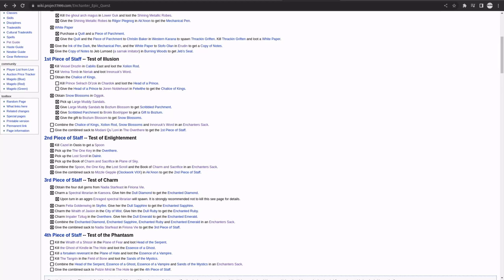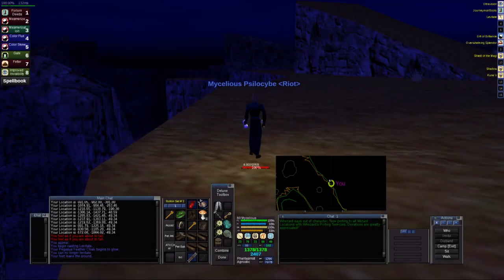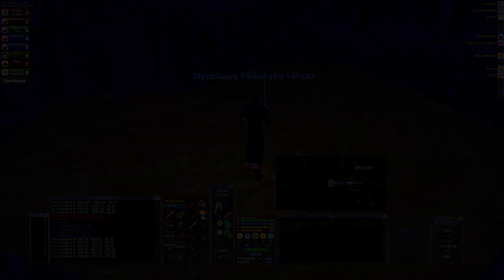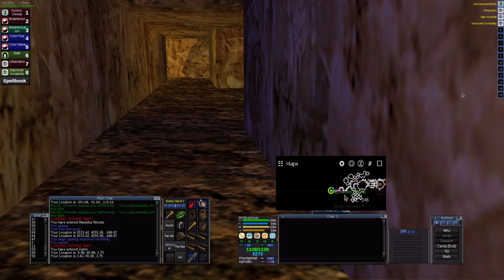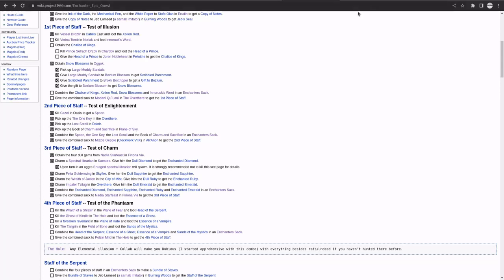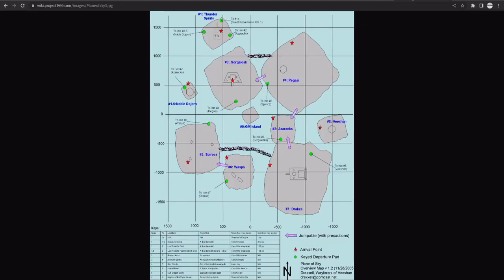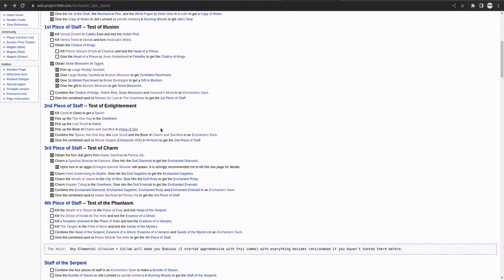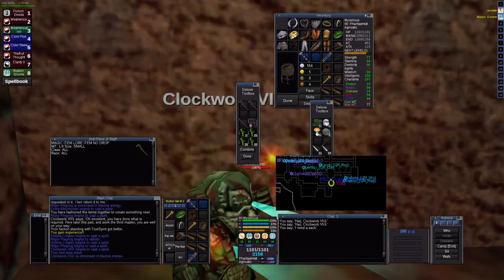Everquest Project 1999: Enchanter Epic - 2nd Piece of Staff Full Walk Through!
Hey everyone! One step closer to the Chanter epic!